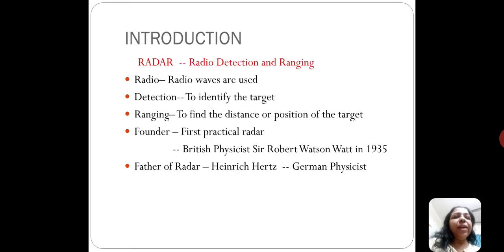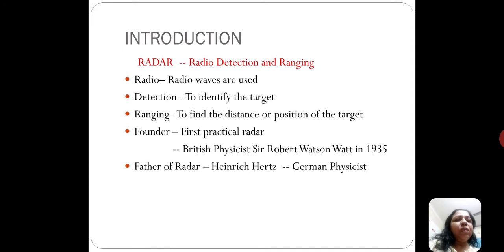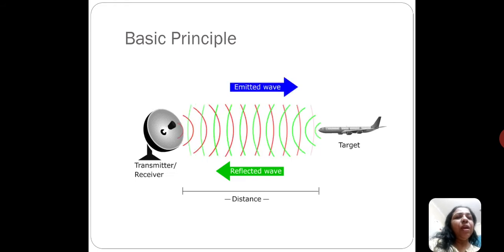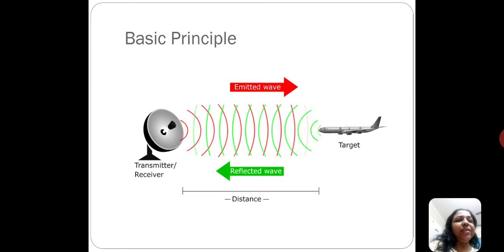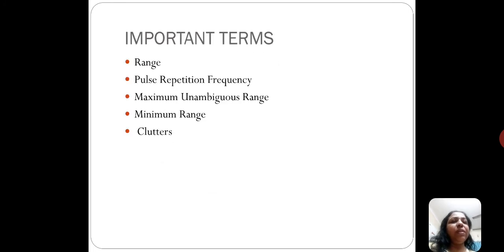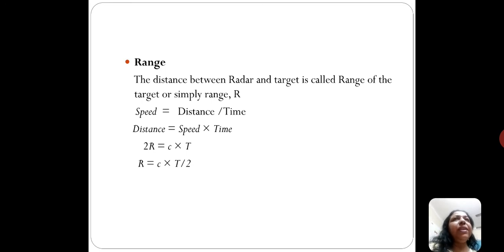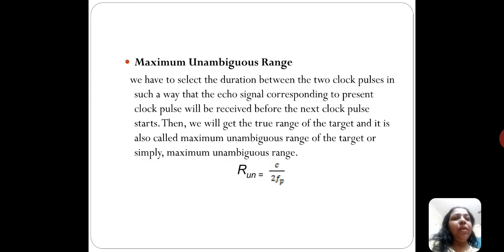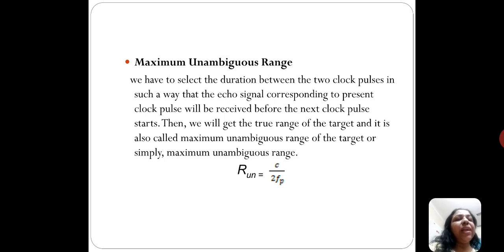Radar Communication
Brief about radar communications